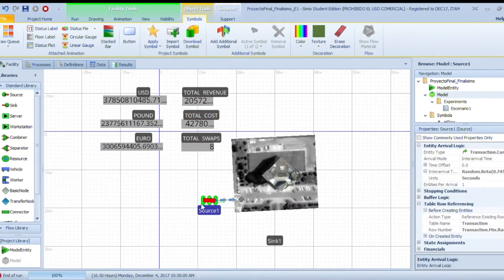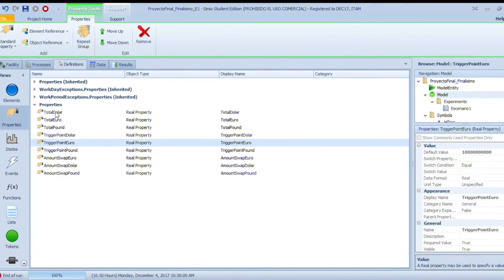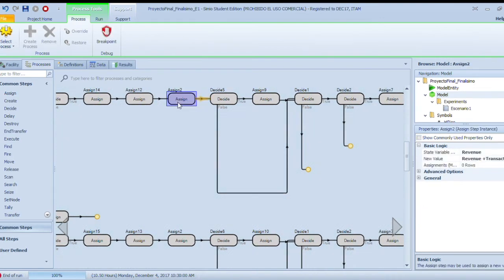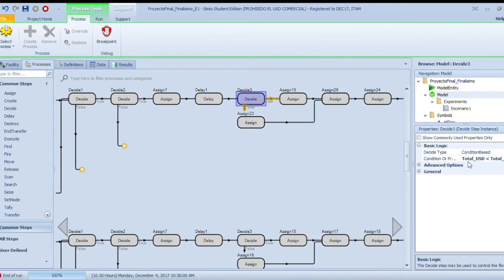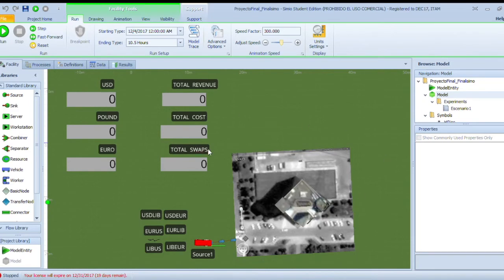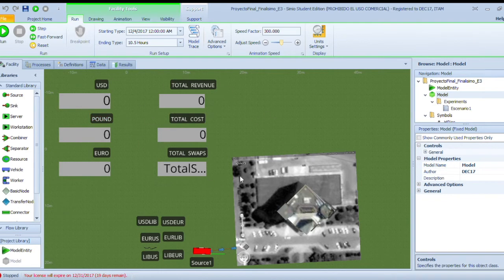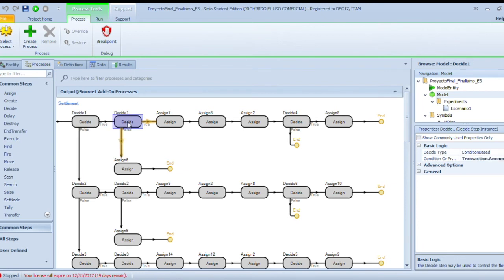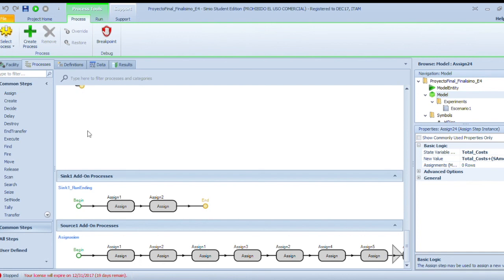The GOAT Project - SIMIO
Final project for the business process engineering class at ITAM. Simio Contest December 2017